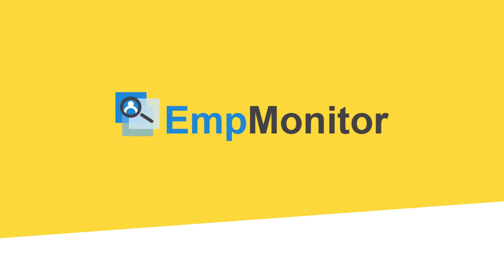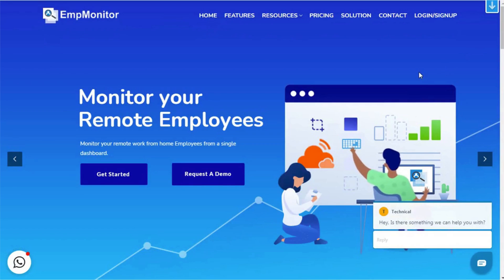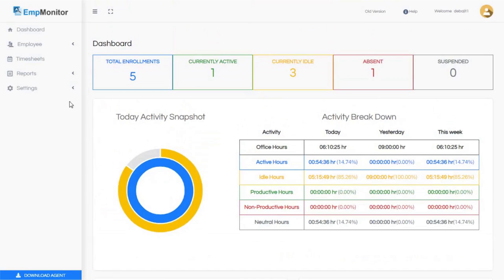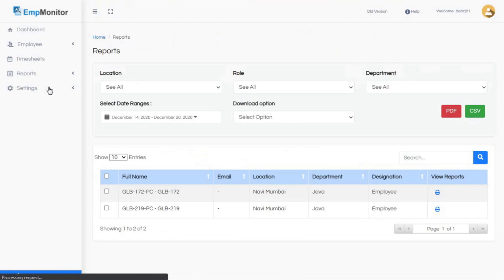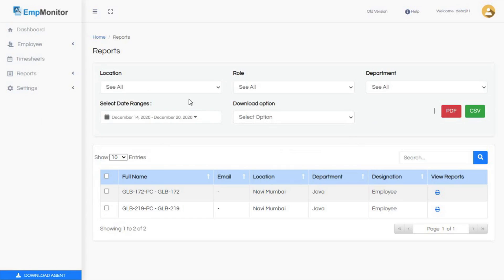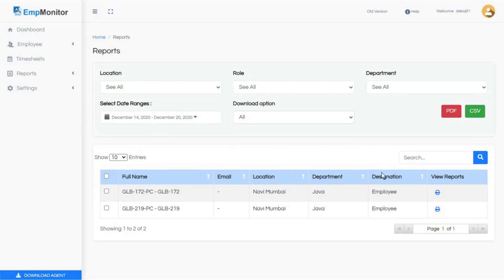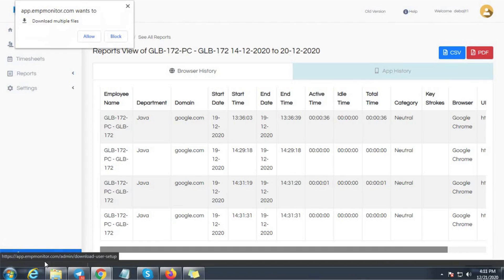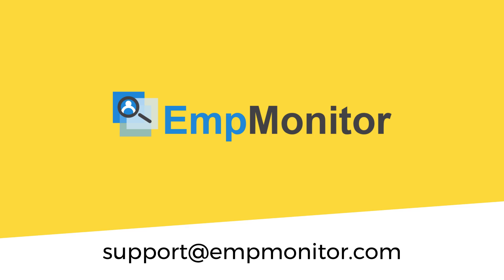How to Download & Check Employee Productivity Reports With EmpMonitor | EmpMonitor How-To Tutorial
Hey Guys,
Welcome to the EmpMonitor How-To Tutorial Series!

In this tutorial, we will check:-

How to download & check employee productivity reports with EmpMonitor?